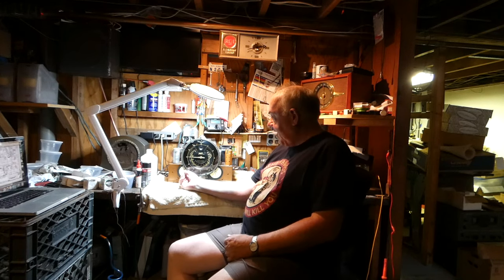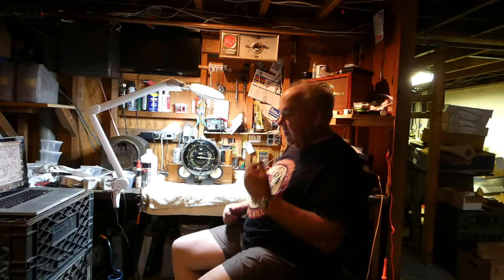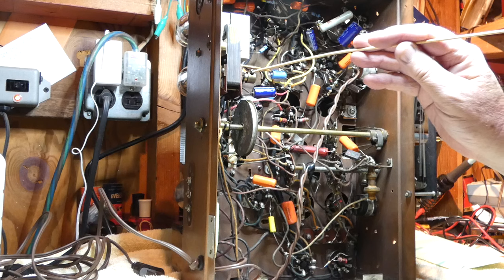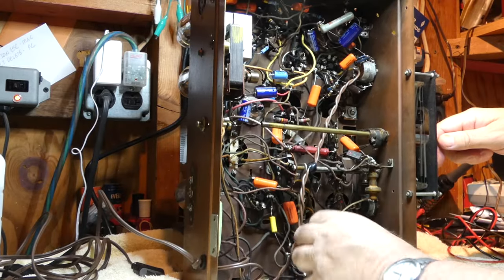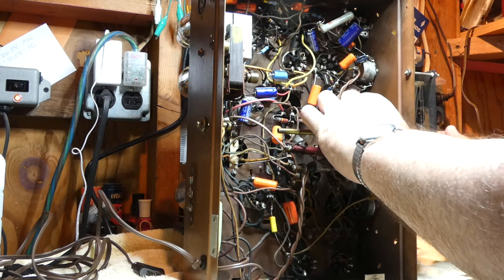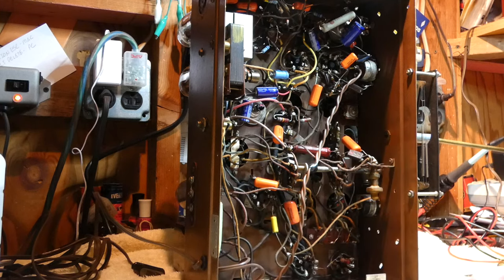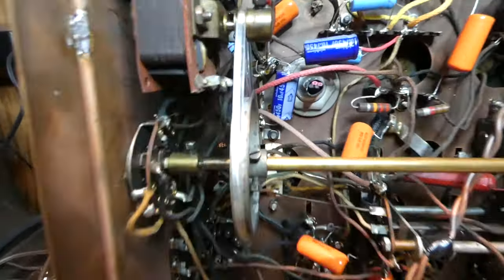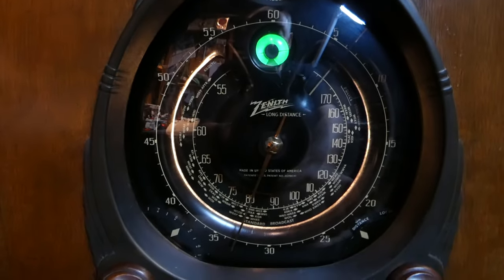I decided to check the dial belts on my 1938 Zenith